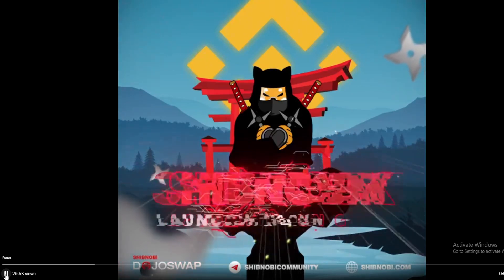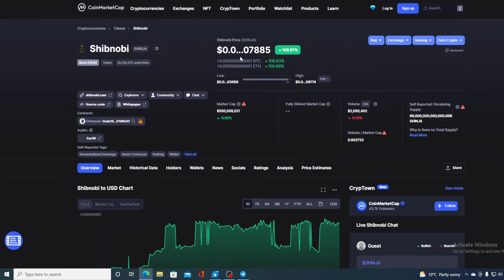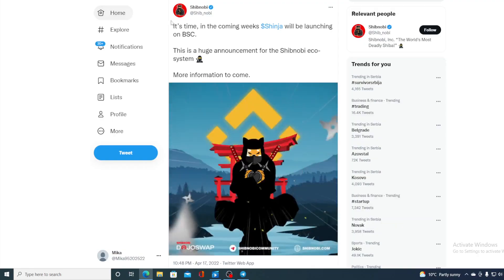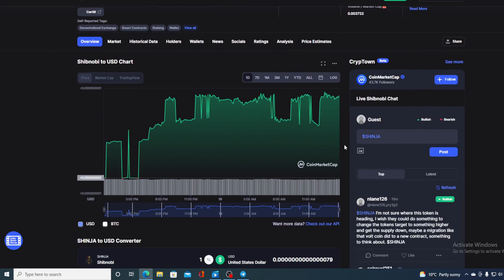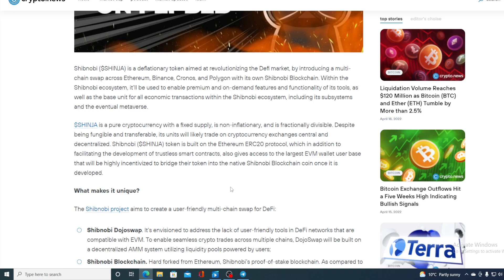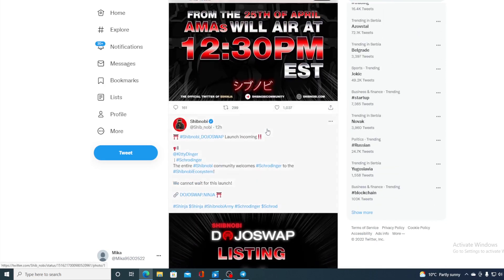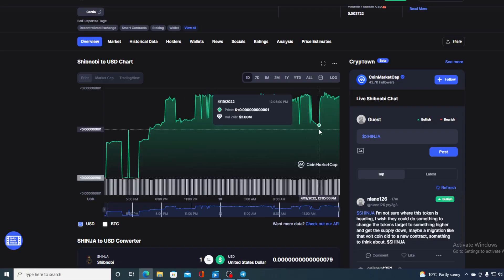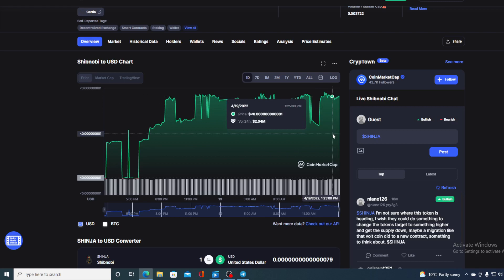SHIBNOBI TOKEN MASSIVE NEWS: WHAT JUST HAPPENED! GET READY! (PRICE PREDICTION NEWS TODAY 2022)